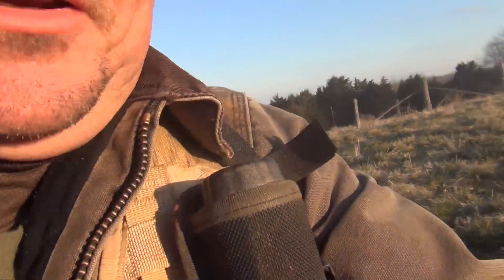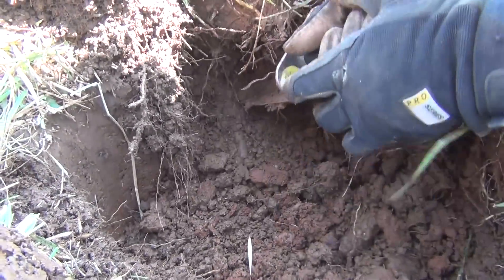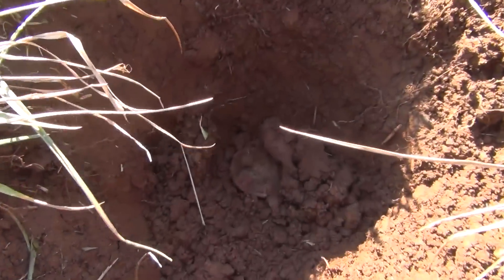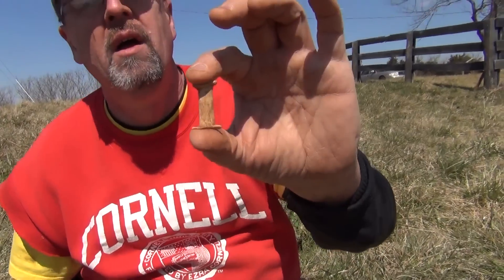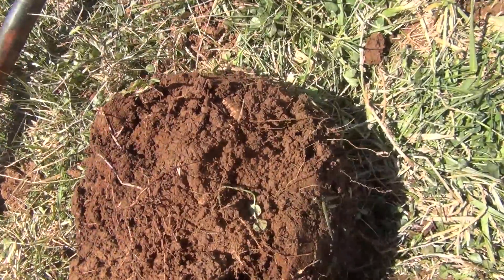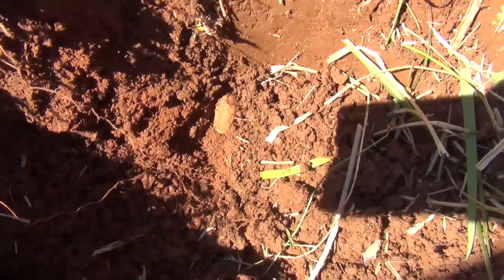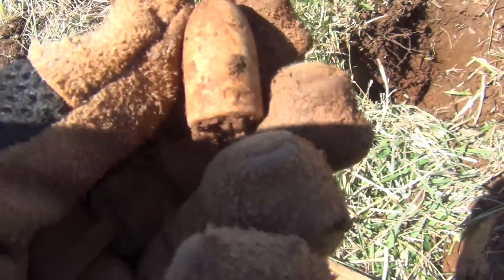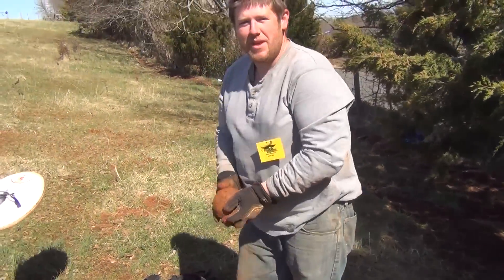Metal Detecting // Digging in Virginia XXIII // Saving History™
Join us for one of the best single days of digging captured by the Saving History camera! Buckles, plates, bullets, buttons and even artillery see the light of day for the first time in 150 years at Diggin' in Virginia XXIII.

Saving History with SCdigger - metal detecting relic hunting diggers relic hunting